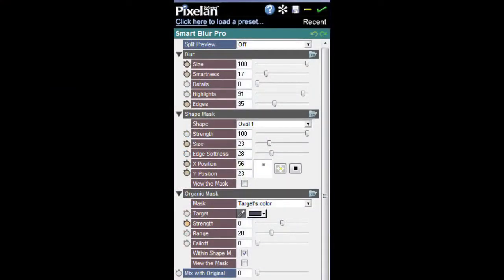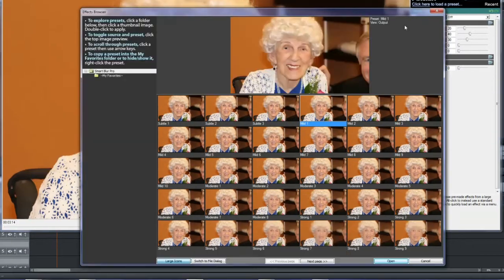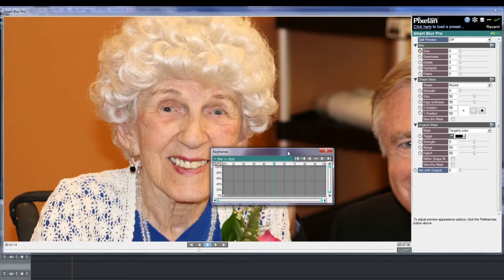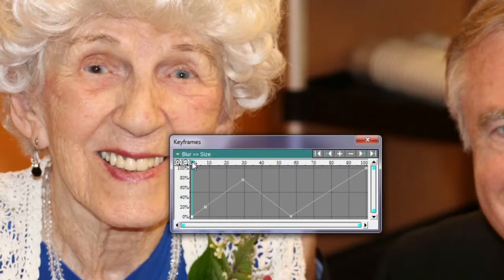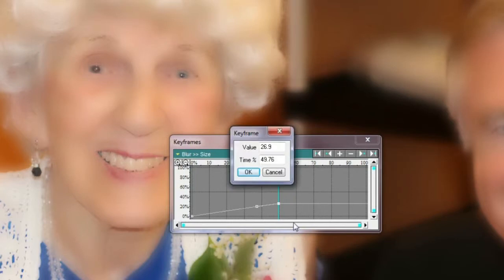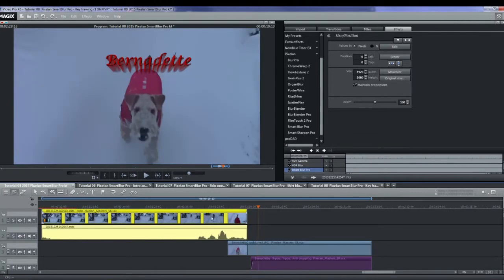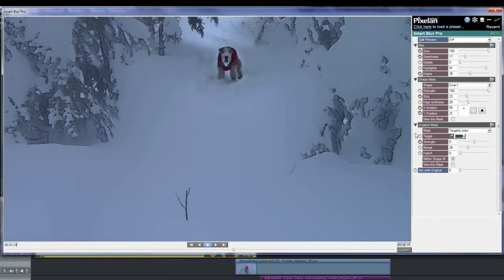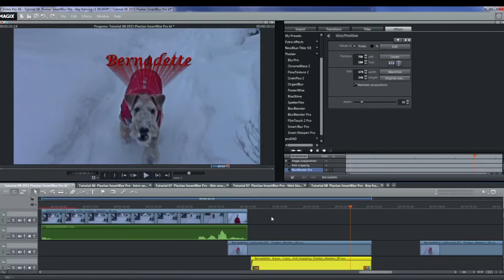Tutorial 008 Pixelan SmartBlur Pro Part 3 - Key framing blur effects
This is the third of 3 tutorials about how to use Pixelan Smart Blur Pro with Magix Movie Edit Pro 2015 and earlier versions, and in Video Pro X6.

Smart Blur Pro is a 32 bit and 64 bit plug-in that allows you to blur selectively while retaining desired details, highlights, and edges, yet smoothly blur areas in between. One of the uses is to place a mask over someone and move the mask to follow the person, another use is for smoothing out wrinkles on skin, without affecting the surrounding area or a second person. There are many more possibilities including combining these effects with others.

This tutorial shows how to use keyframing on the various parameters and masks to modify the look over time and to follow the action. I use a static image to animate wrinkle removal, and I use a video image of a dog making dramatic entrance onto the scene.

Some of the techniques are common to other Pixelan tools. They can be downloaded from the Pixelan site as a trial and tested.